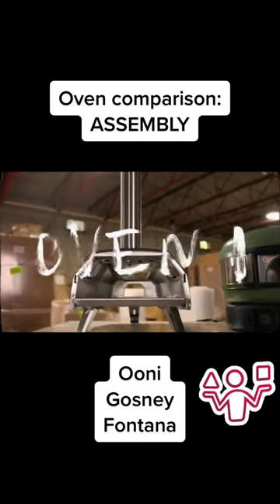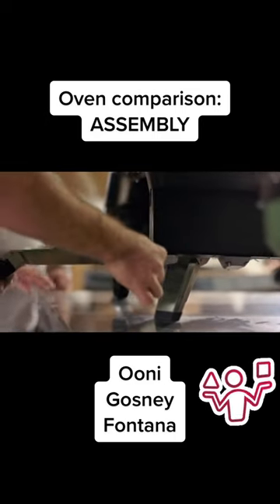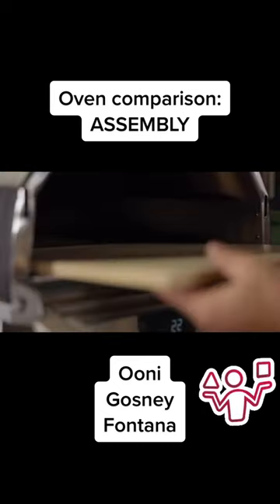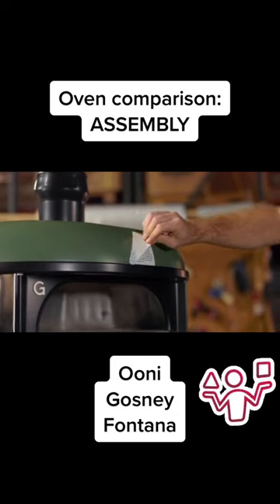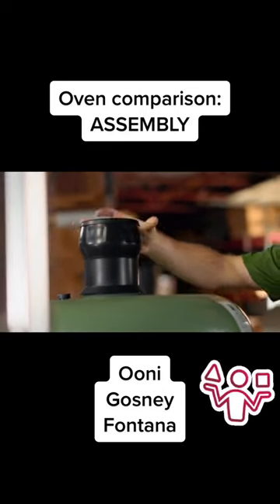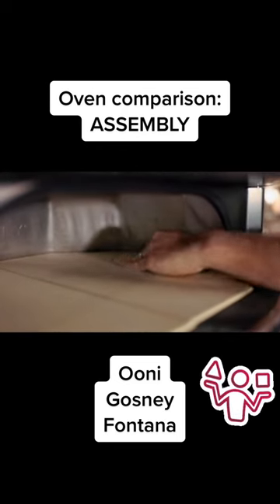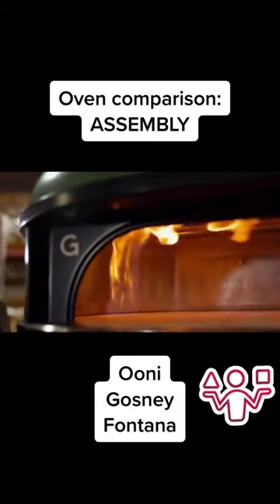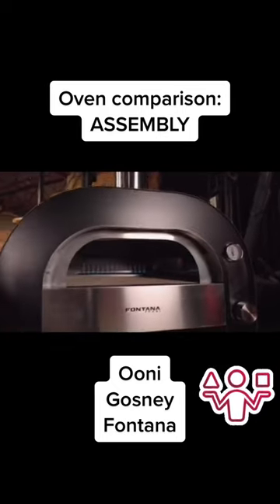Our Fontana Forni Maestro 60 vs. Gozney Dome & Ooni Karu 16 Gas Ovens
In this video, we dive deep into the assembly process of three popular gas ovens: the Ooni Karu 16, the Gozney Dome, and our Fontana Forni Maestro 60.

We kick things off with the Ooni Karu 16. Packaged with precision, it comes in multiple boxes with lots of styrofoam. Assembly is quite a chore, requiring specialized tools and an extra pair of hands. The process took about 20 minutes, following the instructions. Despite the thorough packaging, the assembled oven felt somewhat flimsy.

Next up is the Gozney Dome, which is almost ready to use straight out of the box. It features convenient straps for lifting, though these remain attached permanently. Some assembly is required, including installing the ash receptacle, the chimney, and its cap. Notably, the Gozney Dome does not include a door, which must be purchased separately.

Finally, we have the Fontana Maestro 60 oven, which truly stands out from the competition. This oven comes with everything you need: a door, chimney, chimney cap, and replaceable stones. Assembly is a breeze – simply place the stones inside, attach the chimney and its cap, secure the door, and connect the hose with its built-in regulator. The Fontana Maestro 60 is designed for convenience and durability, making it the perfect choice for those who value both quality and ease of use.

Contents:
00:00 - Introduction
00:10 - Ooni Karu 16 Assembly Overview
00:35 - Gozney Dome Assembly Overview
01:02 - Fontana Maestro 60 Assembly Overview